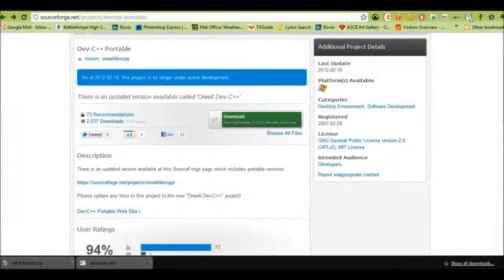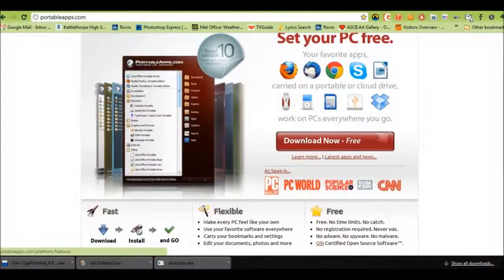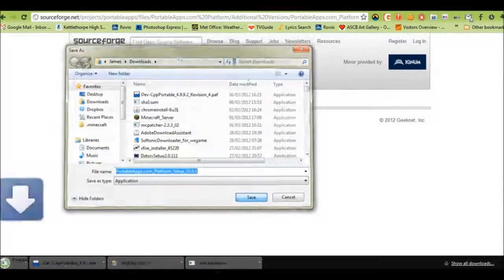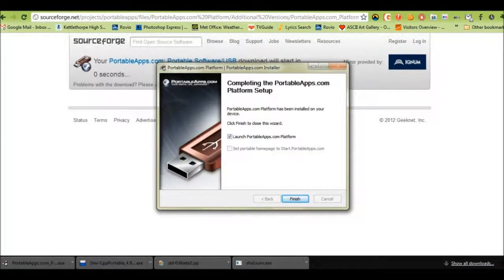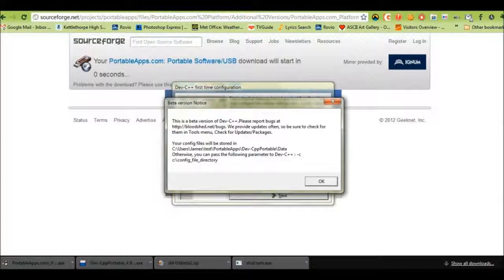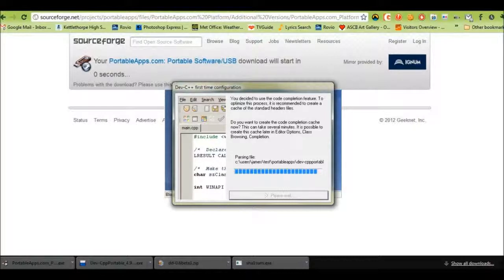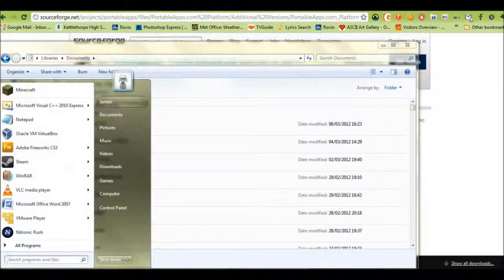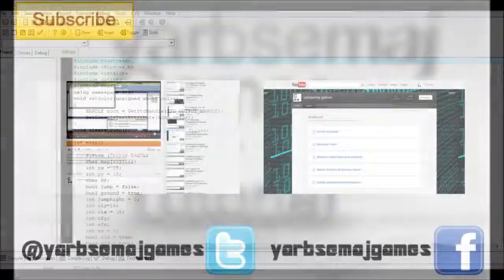Dev C++ portable: C++ programming on the move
In this vid I show you how to code on the move.